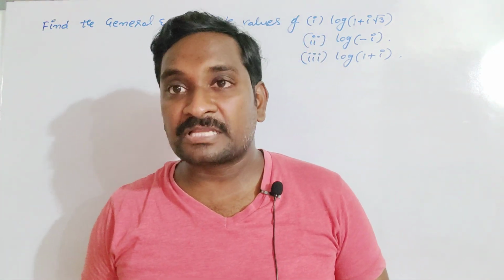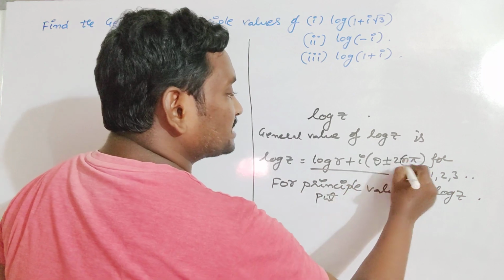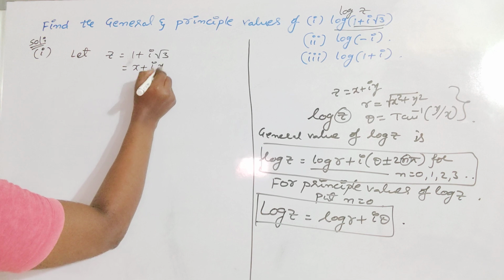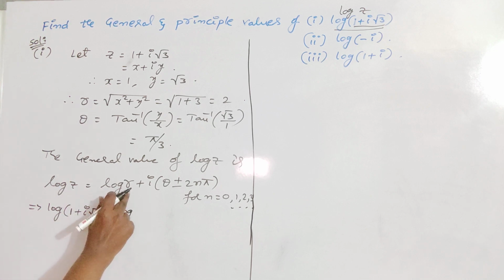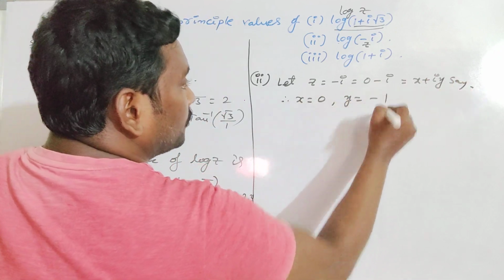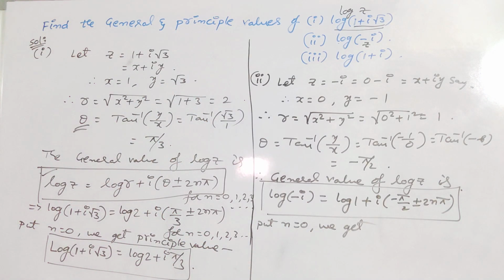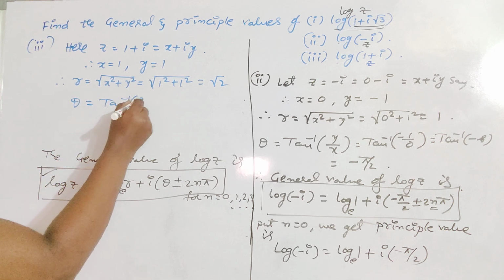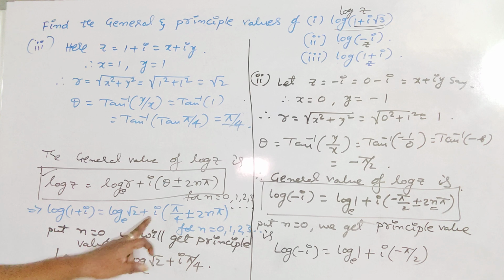8. COMPLEX LOGARITHEMIC FUNCTIONS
GENERAL # PRINCIPLE # VALUES # LOGZ